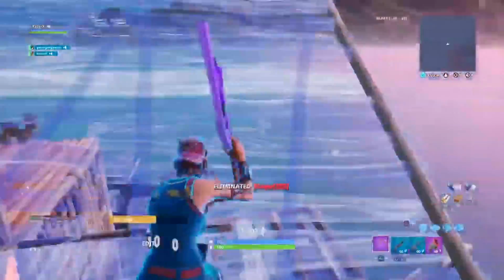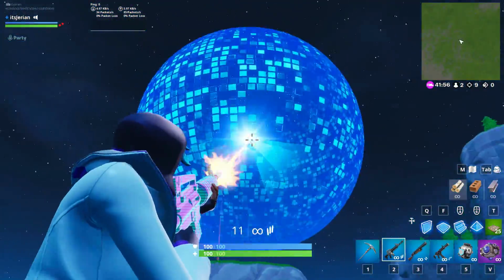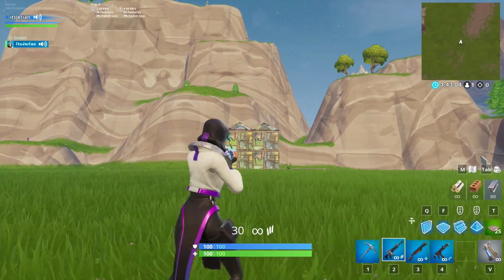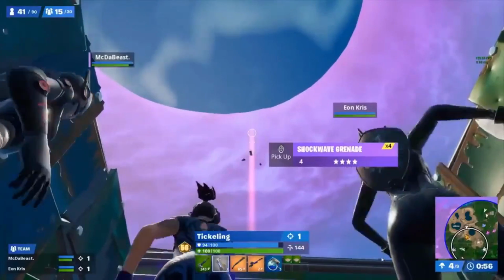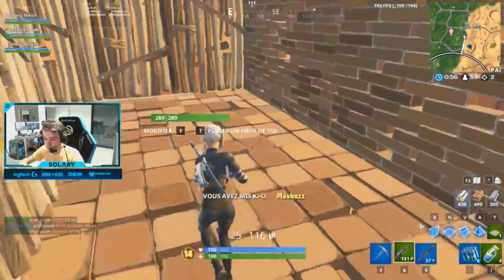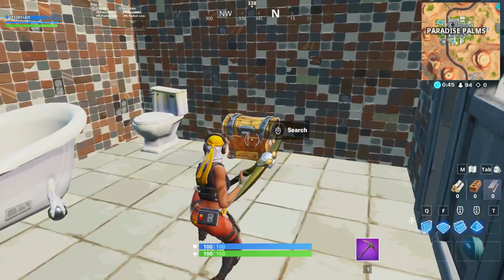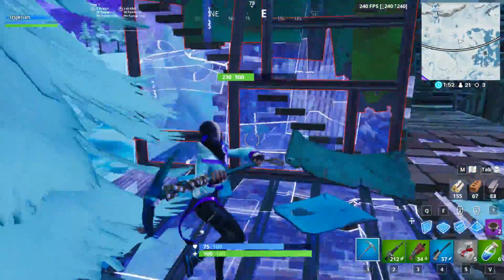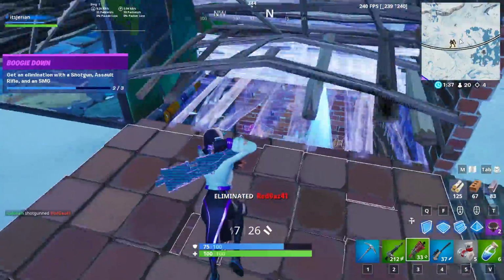Nine Advanced Pro Tips & Tricks! - Fortnite Battle Royale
In this video, I showcase nine advanced Fortnite tips and tricks used by top tier pro players like Bugha, Tfue, and Mongraal. Many of these pro tips were not included in Epic's patch notes, meaning not many people are aware of them. In order of appearance, the tricks are as follows: new boxfighting ramp edit so you can get an unexpected shot off, new trick to rotate with bubble shield, how to properly setup a trio shockwave rotate, new trick to get guaranteed kills with grenades from Solary, new way to farm and loot at the same time (break chests and they still open), new trick to get full shield in Pandora Rift zone while gliding to Paradise, two new zap trap tricks, new way to phase through walls to counter turtling and box fighting, trick to one shot zombie spawners for overpowered loot. Overall, these 9 advanced pro tips and tricks will definitely help you out. By learning and mastering them, you will improve as a player, become better at Fortnite, and win more games!

Song: Bouncing Boom Bap Beat | Wu-Tang Clan x 2 Chainz Type Beat | BiggiePlaya X OZSOUND – Block

My Peripherals:
Mouse: FinalMouse Ninja Air58 (Cherry Blossom Blue)
Mousepad: Glorious 3XL Extended Gaming Mouse Pad
Keyboard: Ducky One 2 Mini Pure White (Cherry MX Brown Switches)
Headset: HyperX Cloud Alphas
Monitor: Dell Alienware AW2518H 25” 240Hz + ViewSonic XG2402 24" 144Hz

Computer Specs:
CPU: Intel Core i7-8700
GPU: GeForce GTX 1070Ti
RAM: 16 GB Gskill NT Series
Motherboard: MSI B360I Gaming Pro AC Mini-ITX
Cooler: Cooler Master 212 Hyper Evo
Power Supply: EVGA 80 Plus Bronze 500W
1 x Western Digital 1 TB Hard Drive